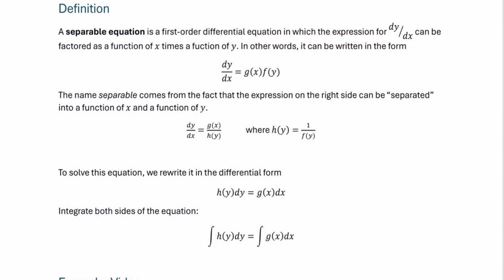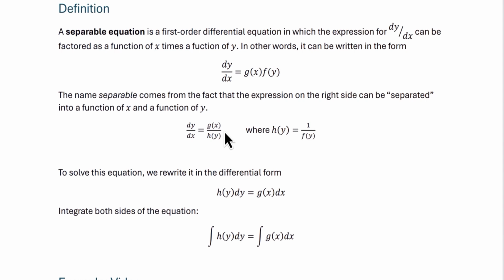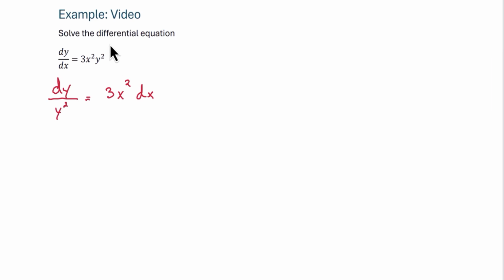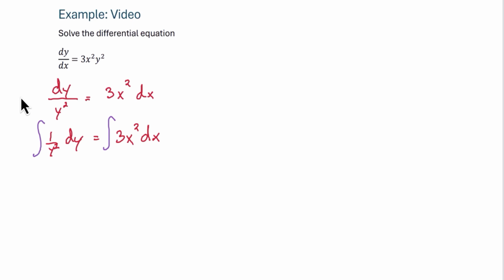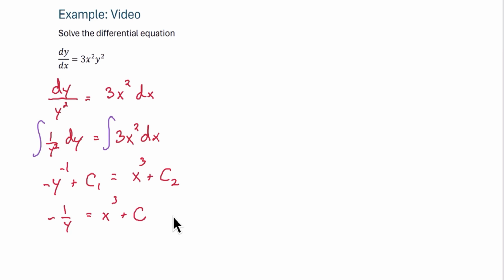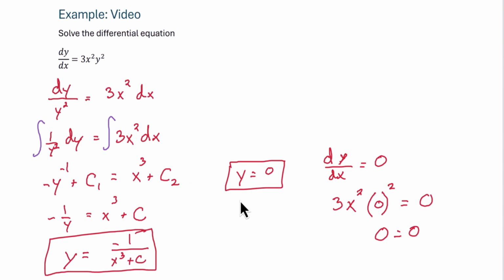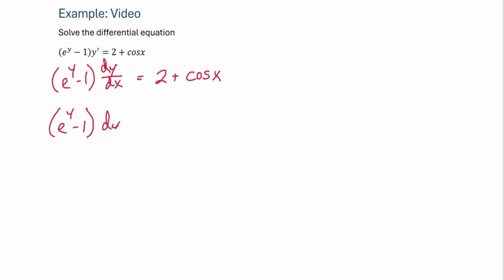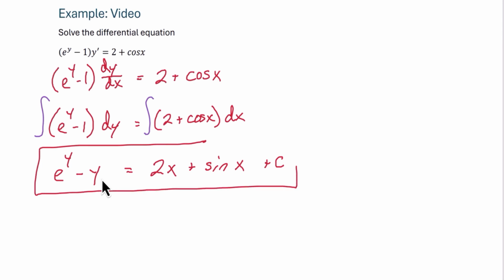Introduction to Separable Equations